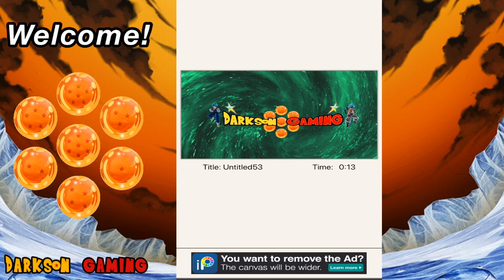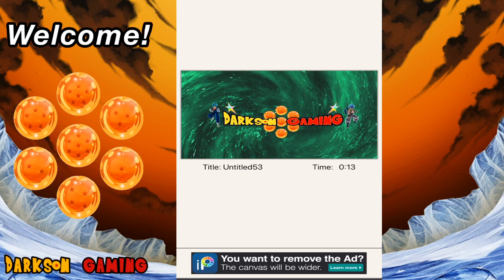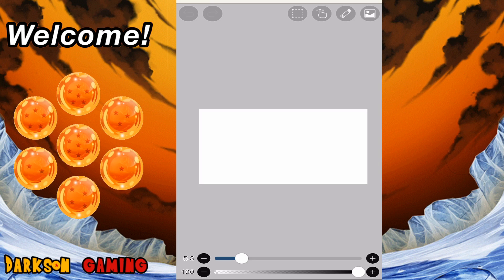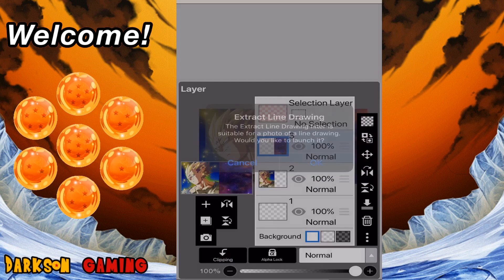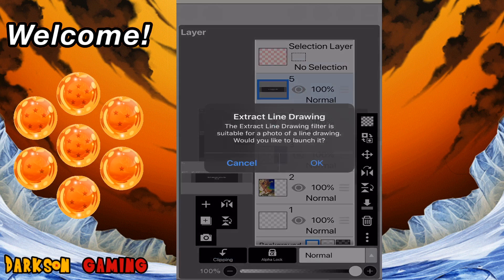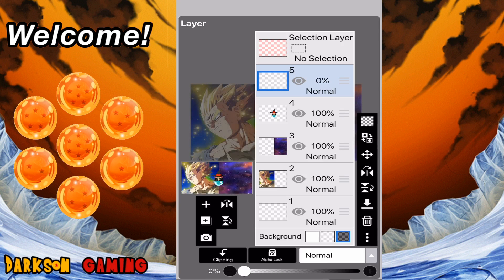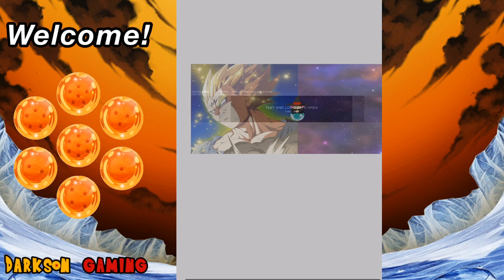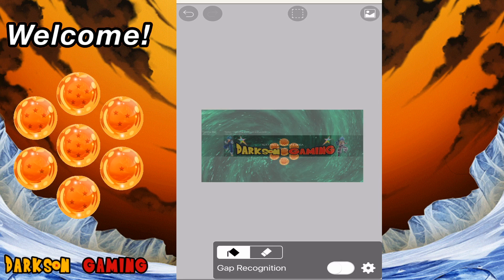How to make a banner for YouTube using Ibis Paint X - Tutorial on iOS and Android - Template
Hey Everyone and WELCOME to Darkson Gaming, my name is Chris and on today's video we take a look at how to make a banner for your youtube channel.